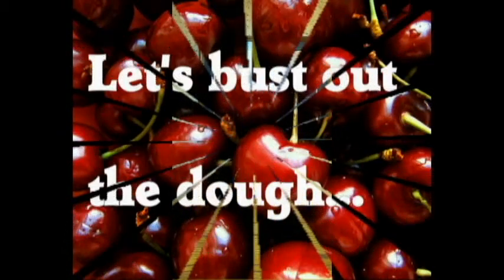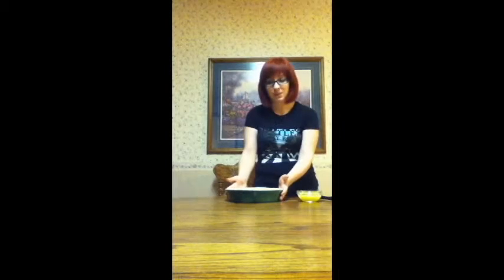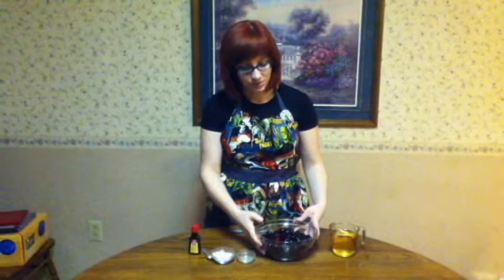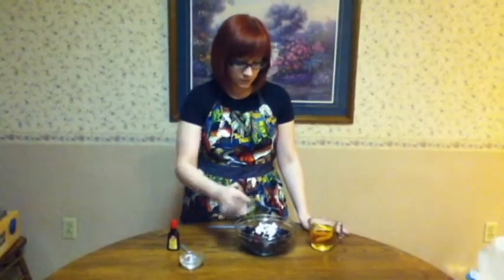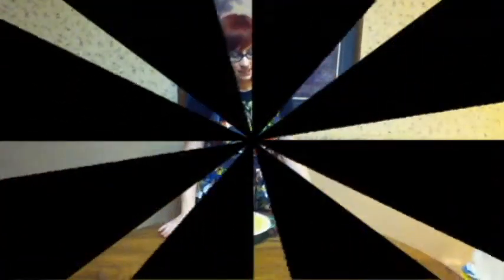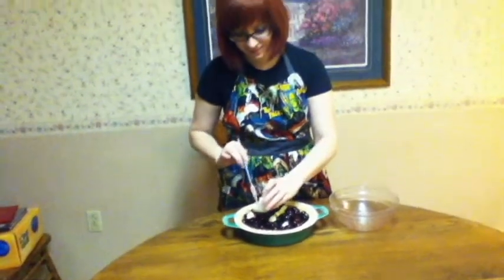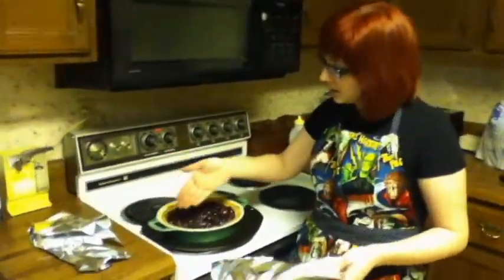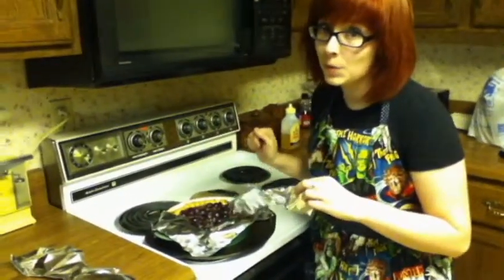Agave Cherry Pie, A How To Video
No white refined sugar here!  Learn how to make this tasty pie!

This past week I decided to give up the substance we know as white refined sugar. Now why in the world I do such a thing? Well, if you don't already know about them you should definitely take a gander at all of the problems that are linked to the over consumption of refined sugar. I'm serious; it's some pretty bad stuff. First off, white sugar has a higher rating on the glycemic index. What this means is that it is more likely to spike your blood sugar which makes your pancreas release more insulin than necessary. This excess of insulin makes you crave for more sugar and thus creates a harmful continuing cycle that can very well lead to diabetes. If that isn't enough to scare you away from white sugar, it has also been linked to insomnia, hormone related cancers, and a slew of other ailments. Plus white sugar is filtered with bone charcoal. ew.

With that said, I've been a white refined sugar junkie all of my life and seeing as diabetes runs in my family I had to make a change. I'm not going to lie, this week had been fairly difficult without all of the sweet treats I was used to gobbling up...that is until someone shared a cure to my woes.

Why not use natural sugars to flavor my goodies? Natural sugars, like honey and agave nectar are lower on the glycemic index than white sugar and absorb slower into the body, therefore leading to no extreme blood sugar spikes! I did a little more homework and it seemed to me that agave nectar would be my main choice because it bakes better than honey. "Okay", I thought, "let's get cooking!"

I decided to make a cherry pie this week because, heck, who doesn't love a good pie? Plus I figured it would be a perfect dish to try out my new natural agave nectar. I got to practice with my new toy, the Cuisipro cherry/olive pitter, and bring out my good ol' Staub pie dish, which was just an added bonus. Pitting the 4 cups of cherries I needed was a breeze so this pitter was totally worth it at just $12. Talk about a time saver!

Agave Cherry Pie

What You'll Need:

Your favorite sugar-free pie dough recipe or prepared pie dough

4 cups fresh cherries

1 cup agave nectar

1 egg

¼ teaspoon almond extract

2 teaspoons freshly squeezed lemon juice

1 tablespoon water

2 tablespoons butter

1.5 tablespoons all purpose flour

¼ teaspoon salt

A quick note: Since this was my first time experimenting with agave I'd like to share my results once the pie was cooled. It tasted great but this recipe yielded a very "juicy" pie, if you get my drift. Next time I think I'll use only ¾ of a cup of agave nectar and maybe bake it a little longer as well. The flavor though, once again, is delish! Eat with sugar free ice cream or with fresh made whipped cream. Don't forget to use agave nectar instead of white sugar to sweeten your whipped cream.

- Heather (and her Sweet Tooth) ;)